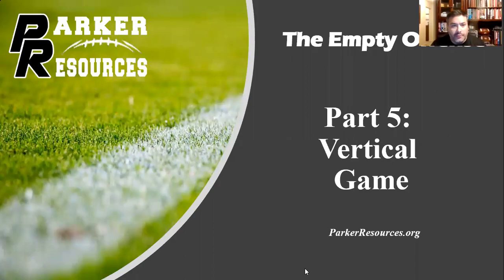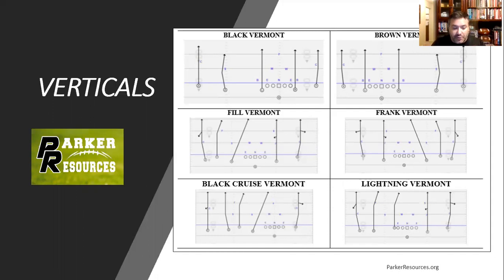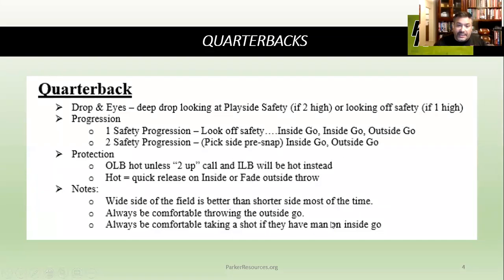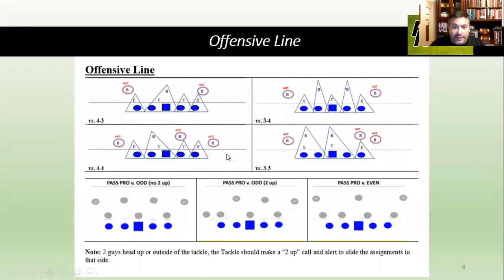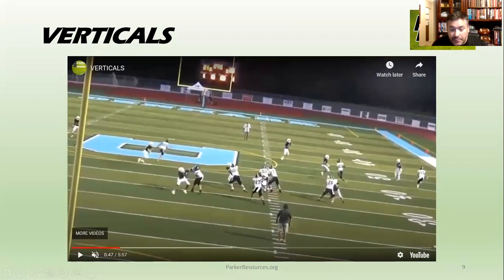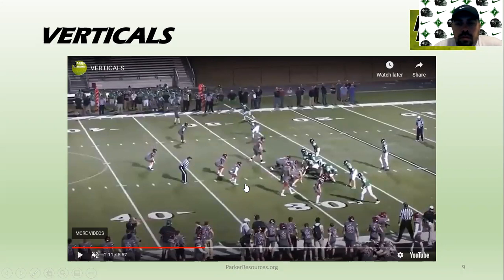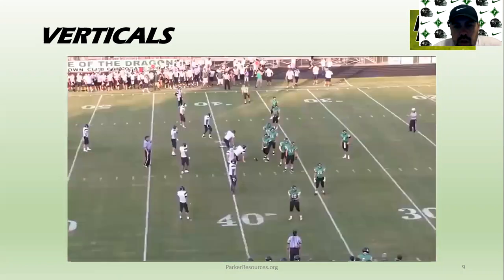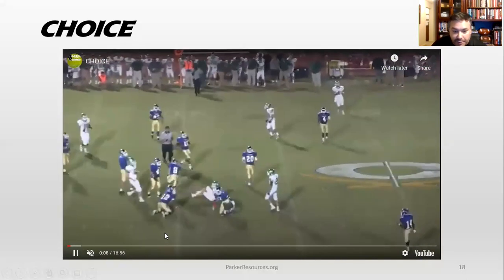Empty Offense Session 5 - Verticals